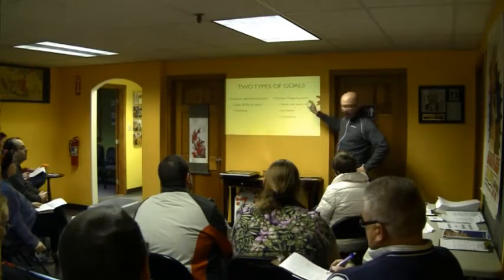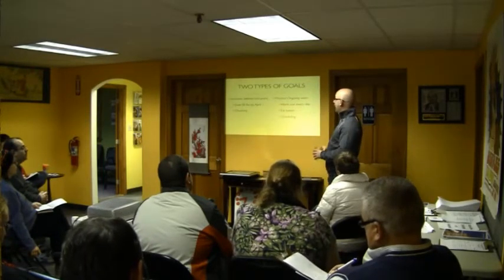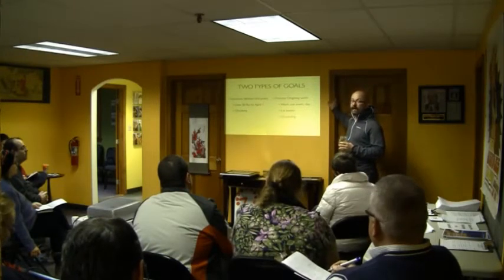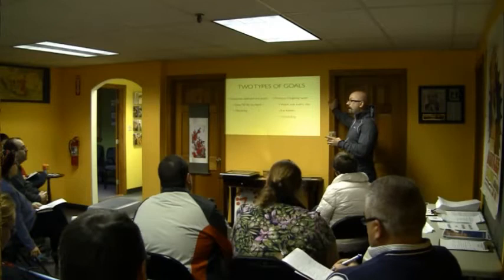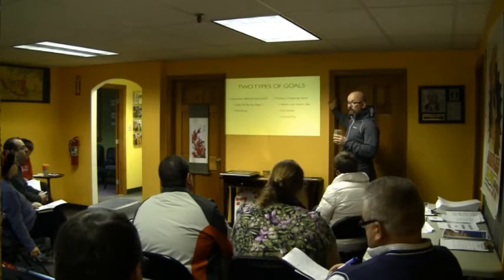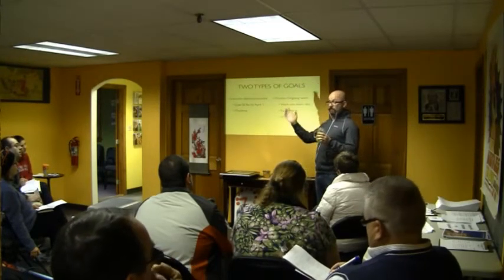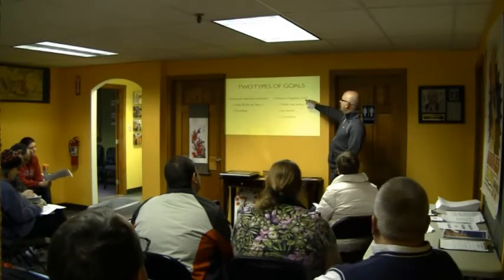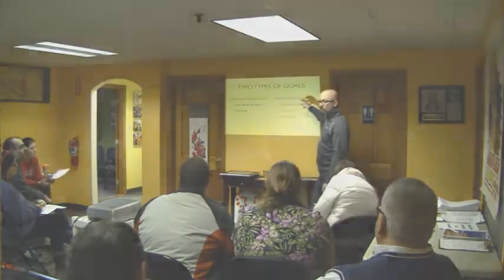Goal Setting & Momentum for Weight Loss with Dr. Lou Jacobs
Dr. Lou Jacobs discusses weight loss and goal setting.